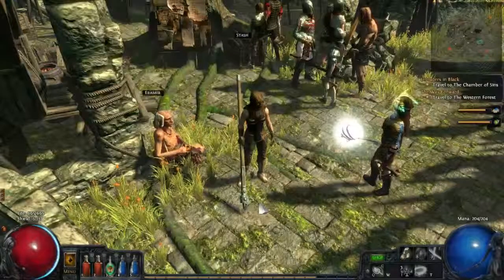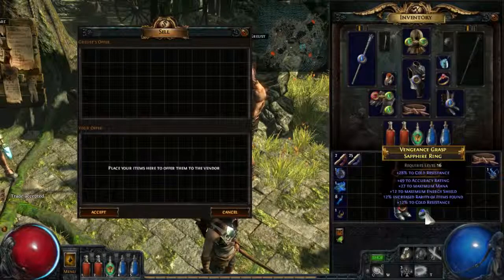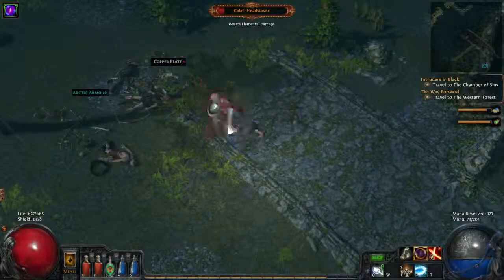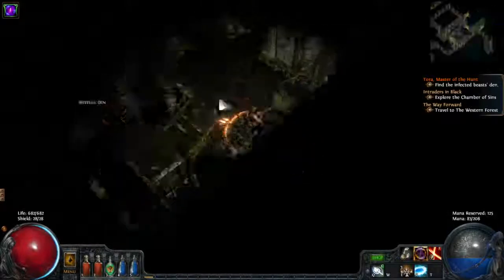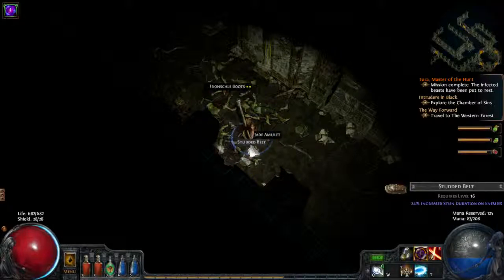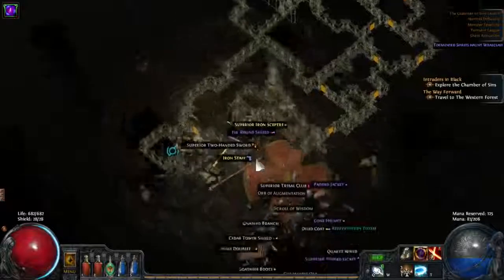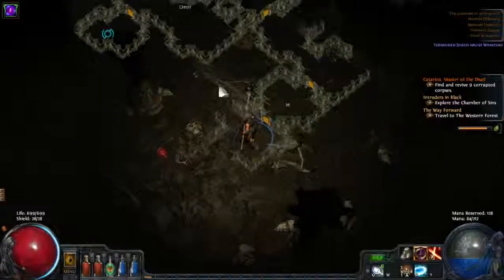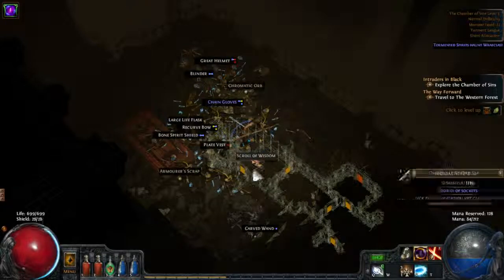Path of Exile Tutorial/Let's Play - 013 - Chamber of Sins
Hi guys,

this series will give you a thorough introduction on game mechanics and content of one of my all-time favorite games, Path of Exile. We will level up a new character together and discuss everything the game has to offer as we encounter it. I hope this series will achieve its main goal: to help (especially new) players to have an easier time understanding all aspects of this rather complex Action RPG.

I do appreciate any kind of constructive feedback and will try to respond to any suggestions and/or questions.